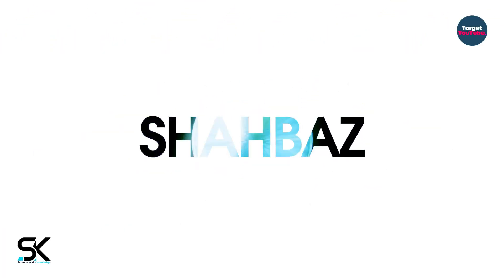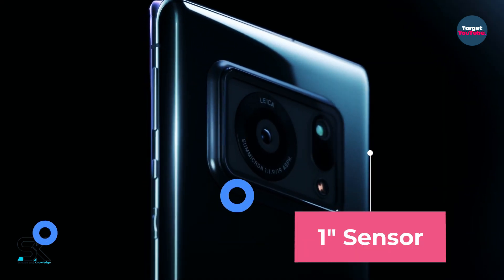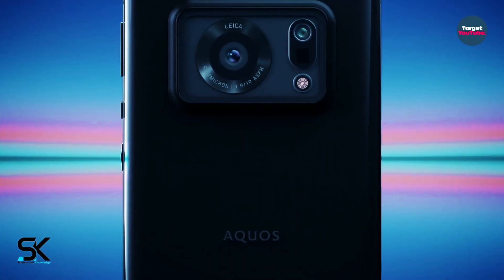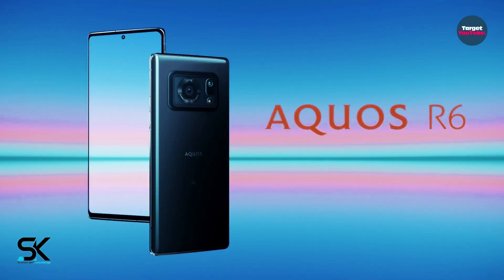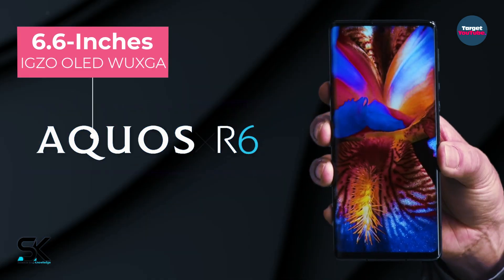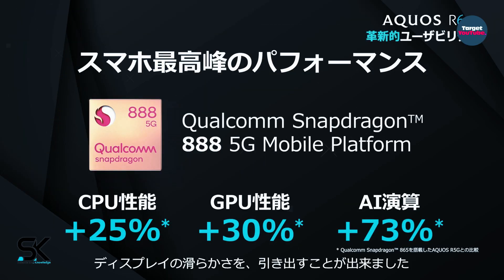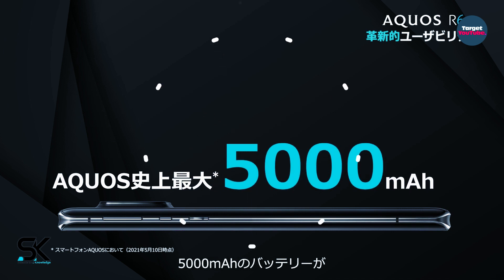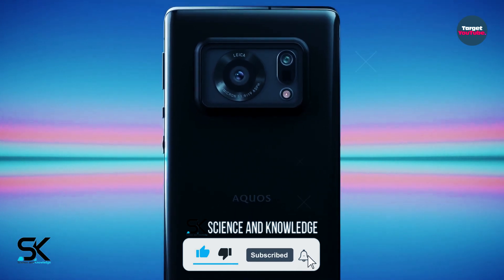This is Samsung Galaxy S22 Ultra flagship killer smartphone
This is a Samsung Galaxy S22 Ultra 5G 2022 flagship killer smartphone. The new trending flagship smartphone Sharp Aquos R6 5G 2021 started a new fashion and makes a new world record. ◄ Sharp unveils Aquos R6 - the world's first smartphone with a huge 1 "image sensor. In the block of the main camera of this smartphone, only one module is responsible for taking photos and videos. Exploring the new flagship smartphone Sharp Aquos R6 official first look trailer and introduction video with phone specifications, features, camera configurations, specs, and much more. please watch the full video content. Thanks!

SAK - SAK99